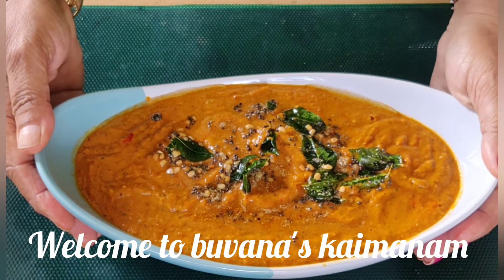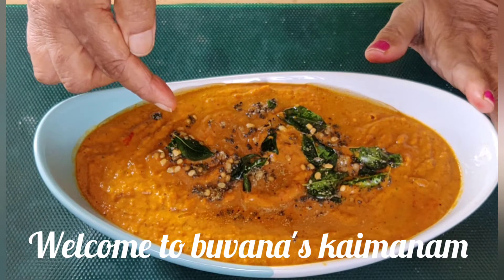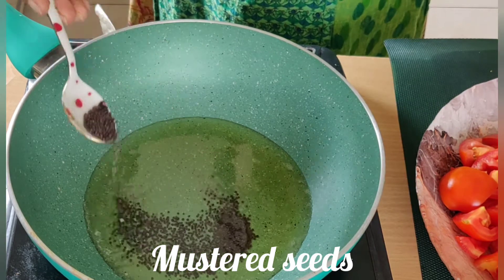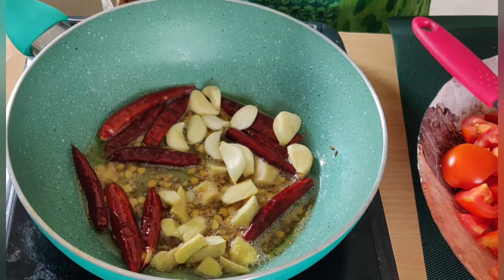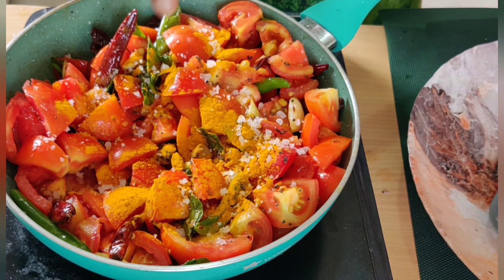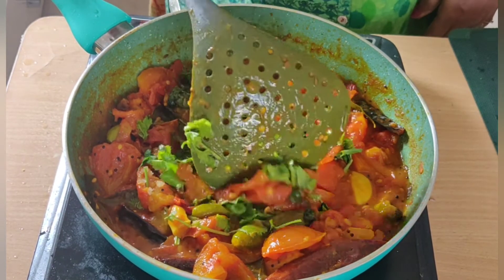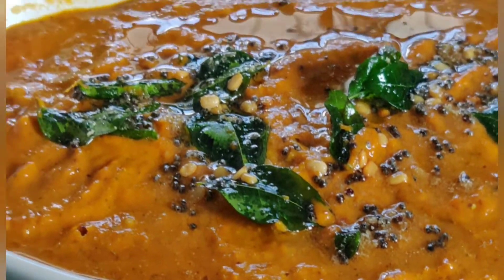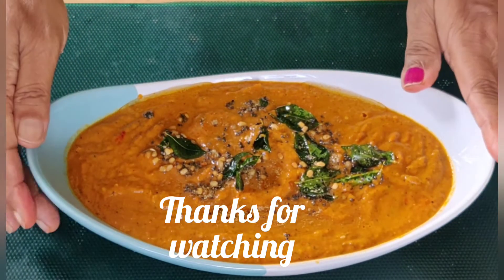தக்காளிசட்னி 4 in1 idly dosa chappathi and rice tomatoes chutney in tamil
Try this yummy and tasty 4 in 1 tomatoes chutney. you will acvompany with idly dosa chapathi and rice mix.